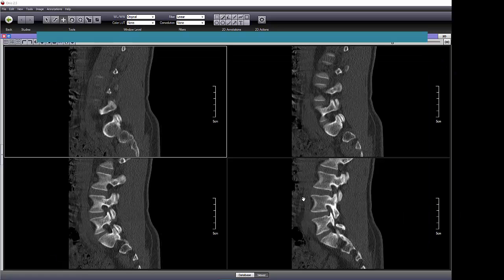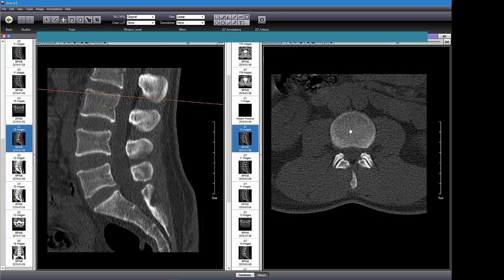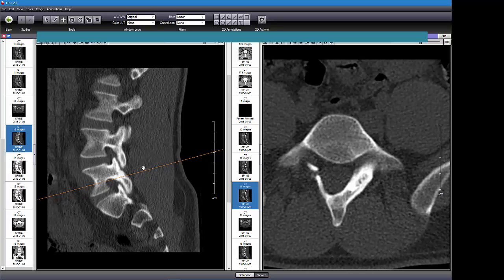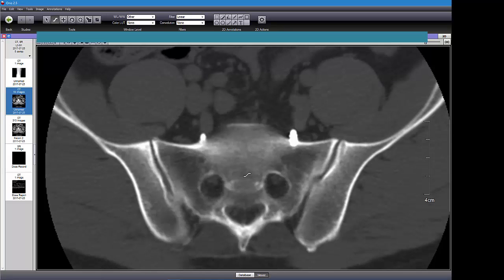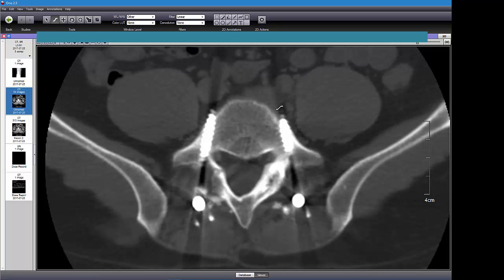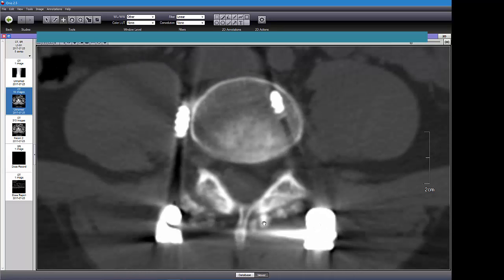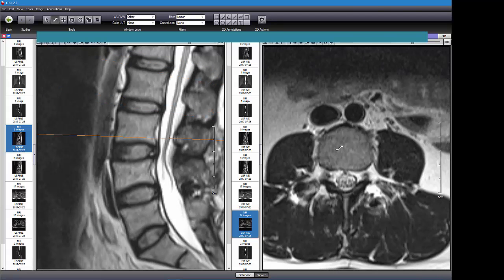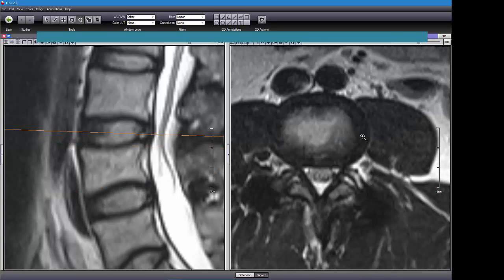Failed Posterior Lumbar Fusion: Part 2 of 2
In this video, Dr. Gillard finishes the case analysis of Bill by going over his two CT scans and one MRI with a fine tooth comb.  If you haven't already watched Part 1, I suggest you do that first so you can get some background information on this most interesting case.